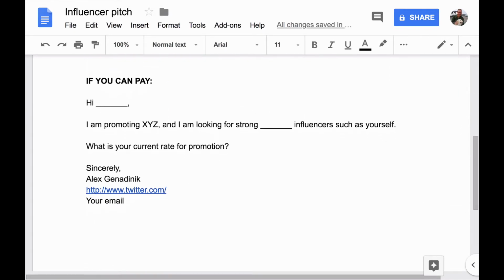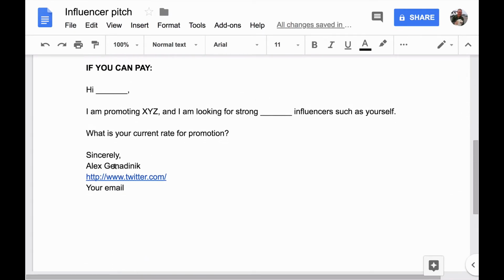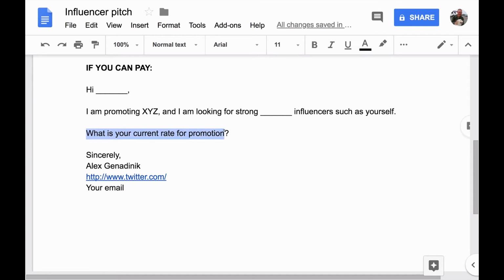How to Pitch Influencers for FREE & Discounted Promotion: Lesson 47